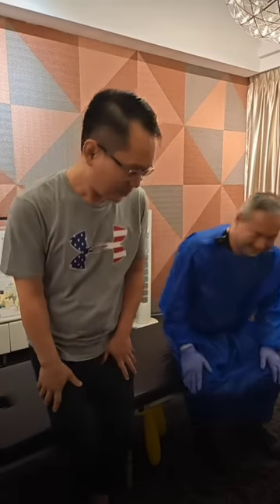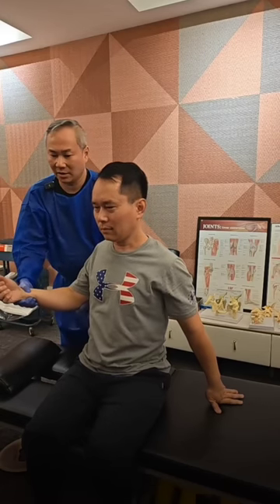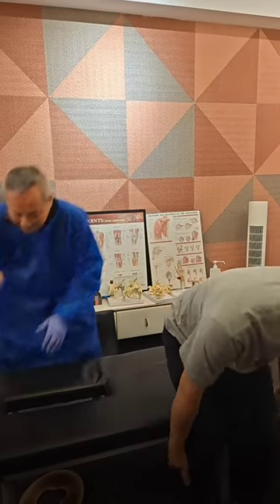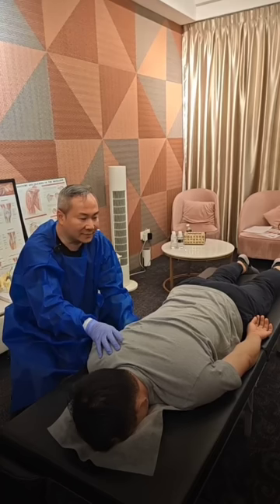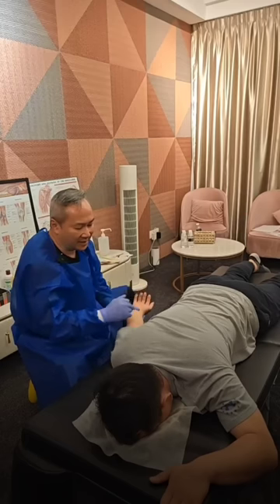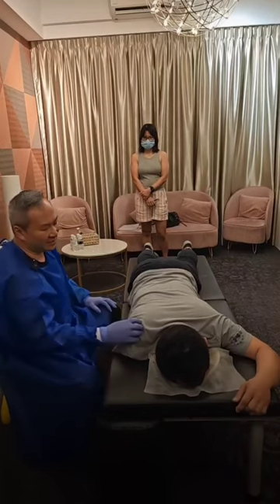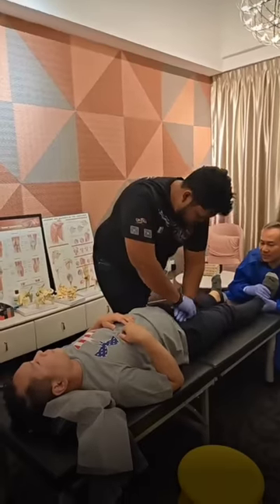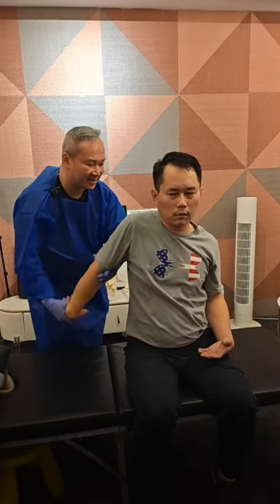Chris Leong Treatment Neck and Frozen Shoulder Problems😱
Informasi Umum
Click on the link to find more about Master Chris Leong:
Direct me booking all outlet:

chris leong
bone setting
tit tar
tabib tulang
clm
mid valley
frozen shoulder
neck pain
lower back pain
hip pain
knee pain
五十肩
脱臼
腰骨痛
chiropractic
master
chris leong chiropractor
chiropractor
massage
patah tulang
urut
chiropractic adjustment
pijat